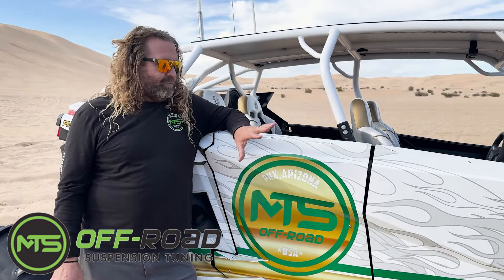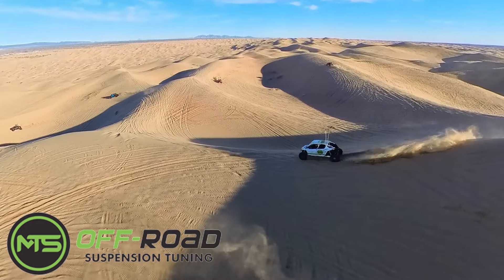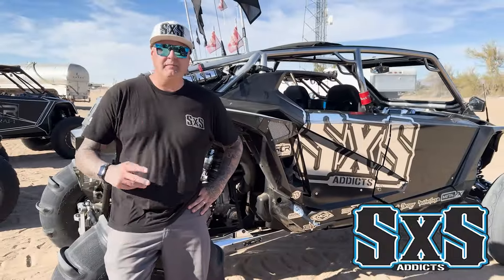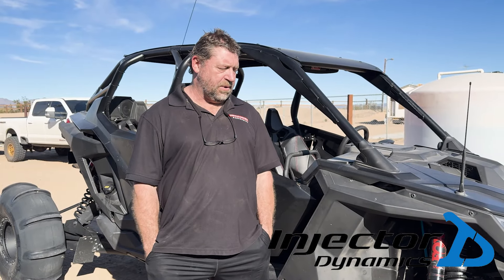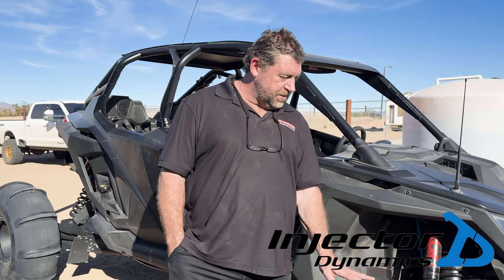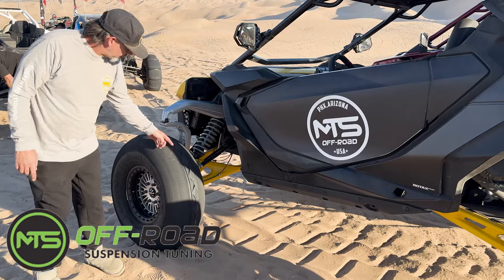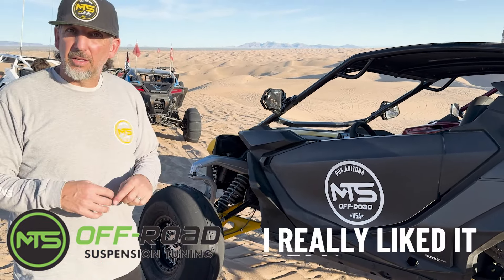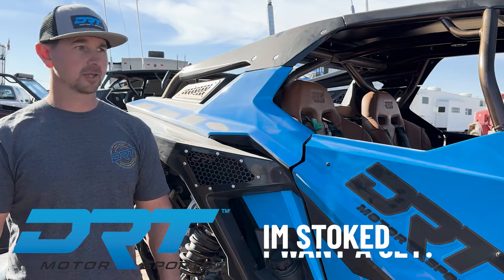Destroyer 35" Paddle Tire Testing - Glamis CA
Here are some of the reviews from tuners and UTV companies that came out to Glamis to test our new DESTROYER 35" tires. These are not paid reviews, these guys just wanted to try them out and help us collect telemetry data. Thanks to everyone who made the trip and spend the day with us!